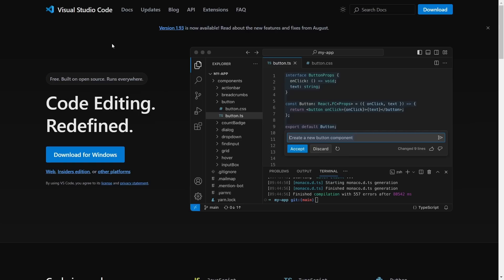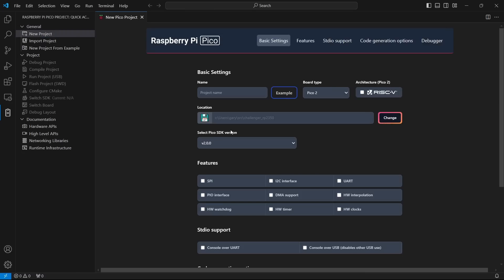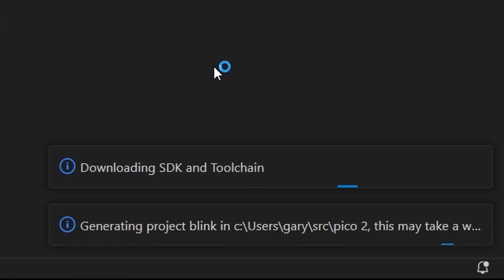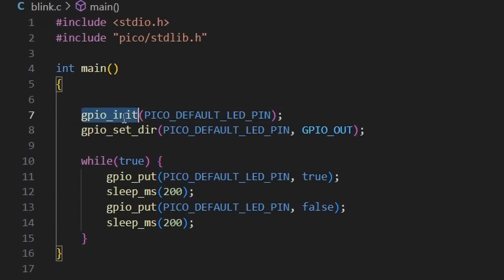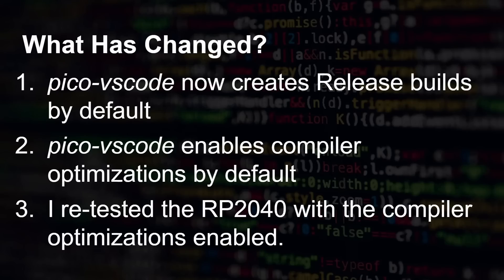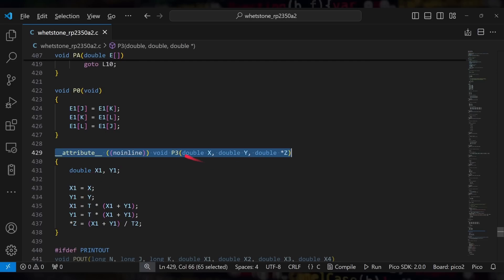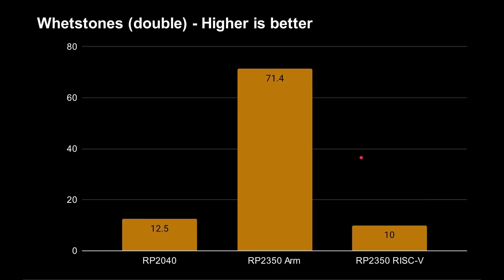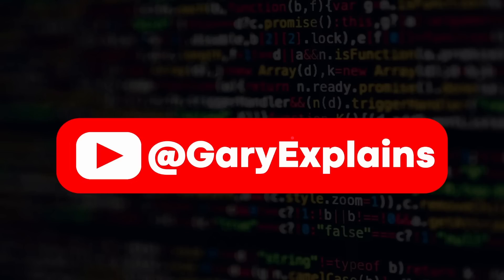Write Fast C/C++ Code for the Raspberry Pi Pico 2 using Visual Studio Code - Best RISC-V Compiler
The RP2350 is a dual architecture, dual core, microcontroller chip. You can develop for it using Windows, Linux, and macOS, using the command line or using Visual Studio Code. In this video I show you how to use the official Visual Studio Code extension for Raspberry Pi Pico/Pico 2 development.